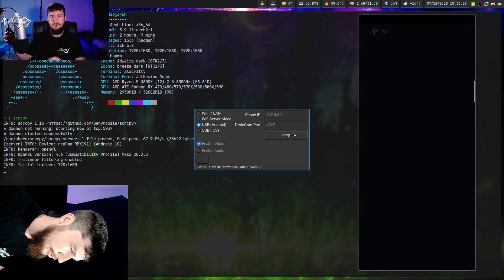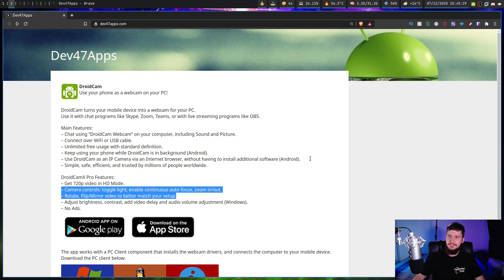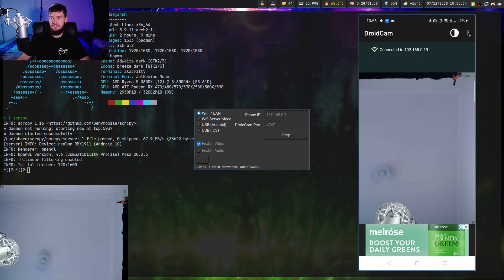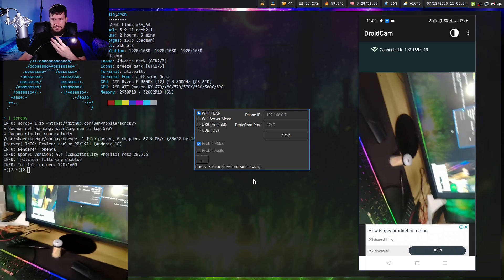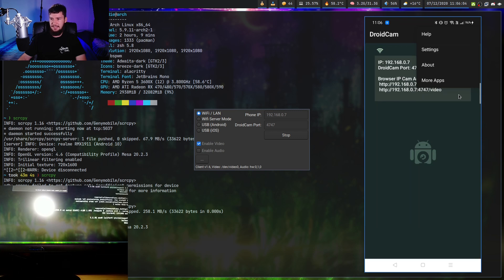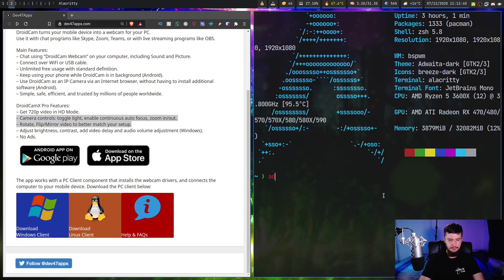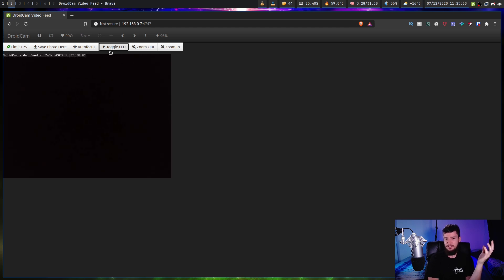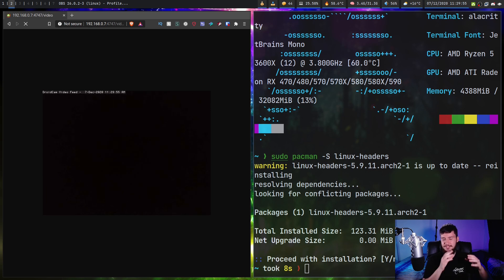Droidcam: Turns Your Phone Into The Best Webcam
Webcams are expensive, especially so this year with scalpers ruining the prices so instead of feeding into that whole mess why don't you just turn your phone into a webcam instead with a program like Droidcam, available on Windows and Linux as well as iOS and Android on the mobile side.

Time Stamps
0:00 Introduction
0:31 Getting Droidcam Working
1:51 Wifi Connection
3:01 Enabling Audio
3:17 Camera Controls
5:49 Security Settings
6:07 USB Connection
8:12 Web Portal Connection
9:53 Issue On Arch Linux
10:52 Some Webcam Advice
11:31 Closing Thoughts
11:52 Outro

Credits
🎨 Channel Art:
All my art has was created by Supercozman